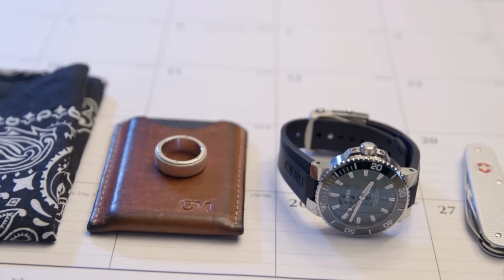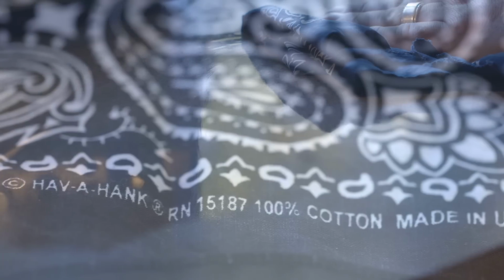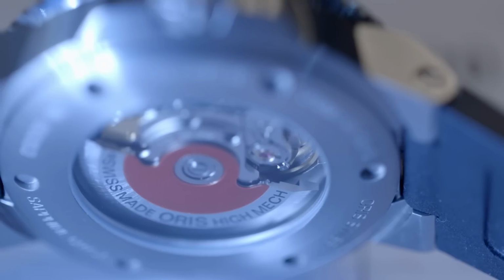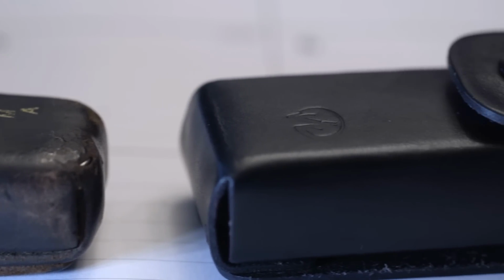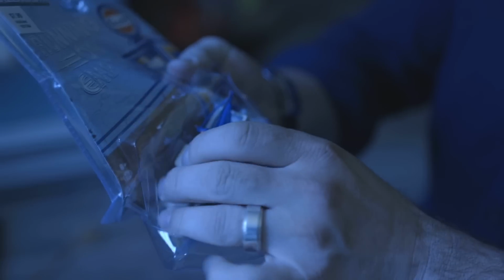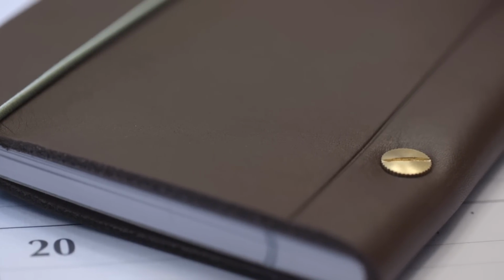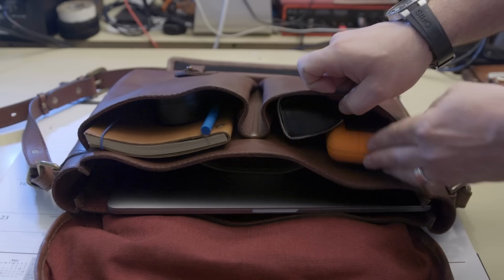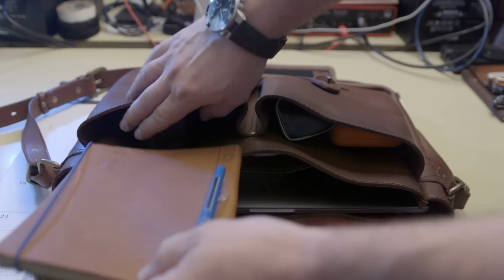My 2019 EDC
I love watching EDC videos. Seeing someones everyday carry reveals a lot about the person, what they do for a living, how they dress, and even their values. A top level executive who dresses in suits isn't likely to be carrying a large tactical blade and chain wallet, just as an ironworker isn't likely to have a hand mirror in his back pocket. It also shows which products are easiest to use and carry, no necessarily the best made. For example, my Victorinox Cadet isn't as well made as a Great Eastern Cutlery blade, but it's small and easy to carry so I use it more.

The items in this video are linked below:

-Victorinox Cadet

-Hav-a-hank USA made bandanna

-Oris Aquis

-Leatherman 300

-Spyderco Native

-Macbook Pro

-Lacie hard drive

-iFi DAC

-Pilot Precise V5

-Randolph Aviators

-Persol folding sunglasses

6. Made in USA Tee Shirt